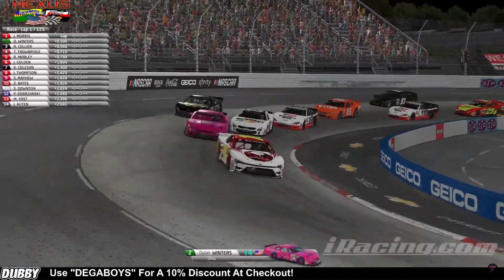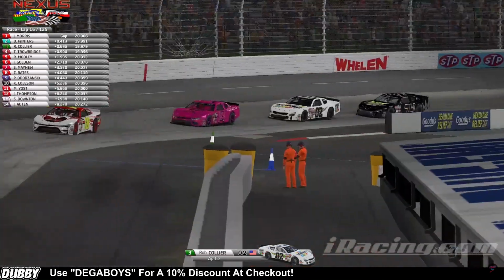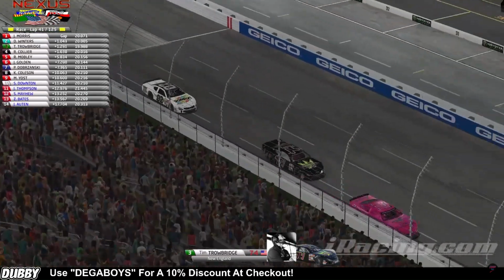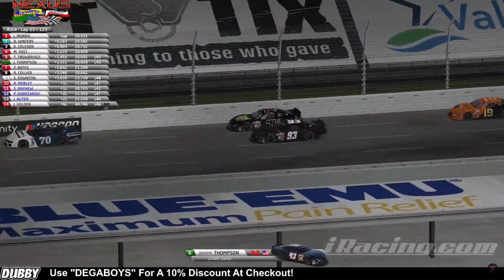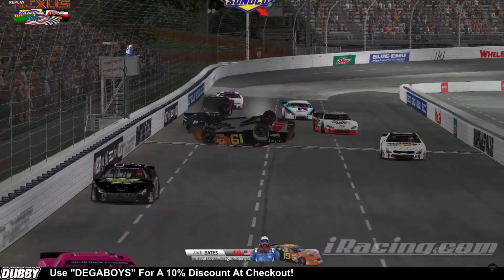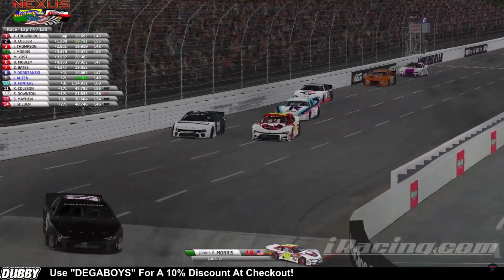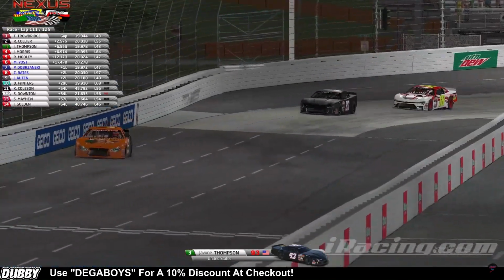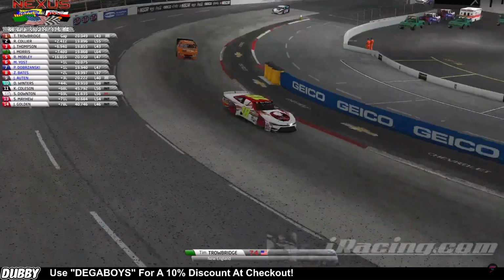NSR Nexus National Tour S1 | Martinsville Full Race Highlights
Full Race Highlights from Nexus National Tour @ Martinsville
Congratulations to race winner Tim Trowbridge!
Congratulations to series champion James Morris!